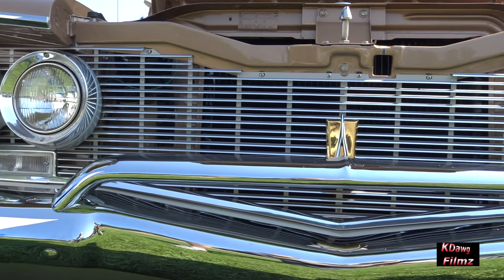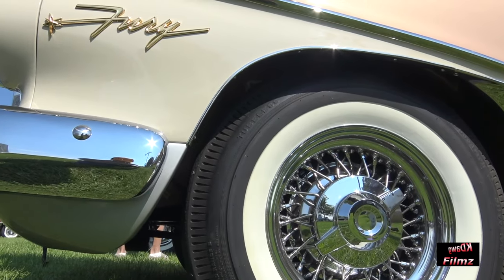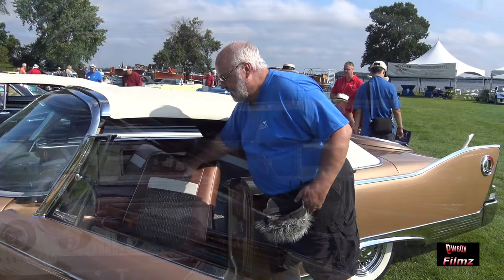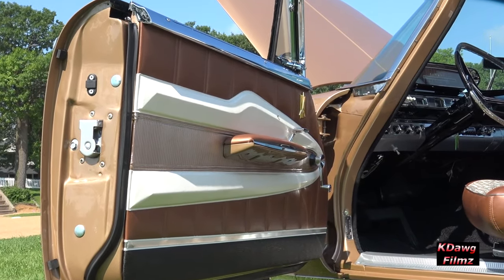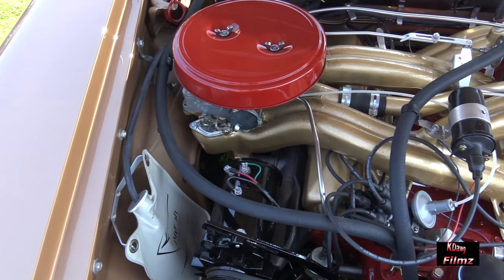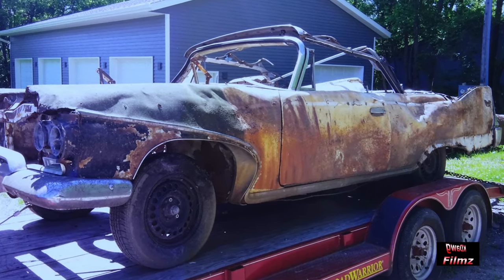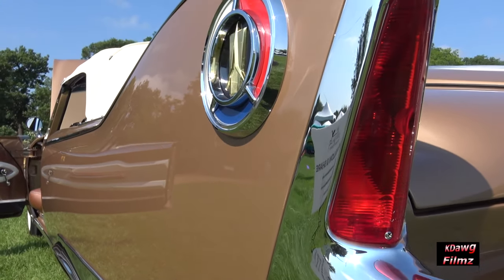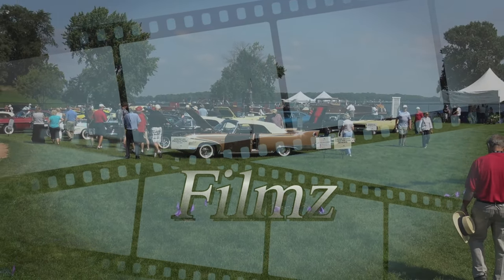Unearthed 1960 Plymouth Fury convertible Big Block Cross Ram at 10,000 Lakes Concours d'Elegance.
From Trash to Treasure: This 1960 Plymouth Fury convertible was rescued from a junk pile and was about to get bulldozed into the earth. It took four cars to build this magnificent treasure.

 A total of 63,073 full-size Plymouth cars were produced in 1960, of which 7,080 were convertibles. Factory price for a Fury convertible was $2932.00 with a shipping weight of 3,630 pounds.

This multiple award winning 1960 Plymouth convertible with the SonoRamic Commando Power Big Block 383 c.i. and dual-quad, cross-ram induction produces 330 HP. Enjoy the Virgil Exner styling in this trash to treasure show stopper.